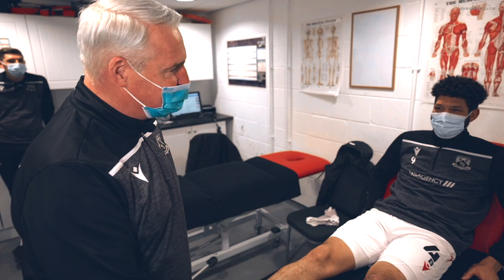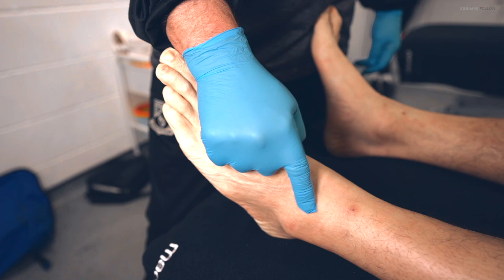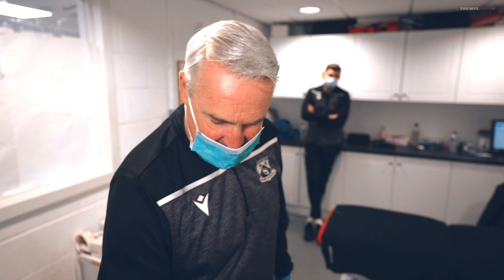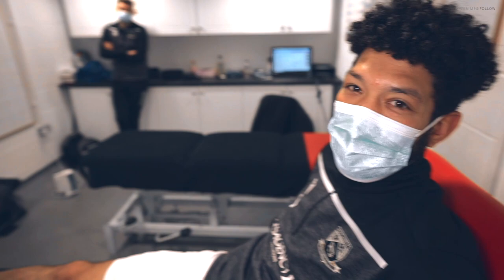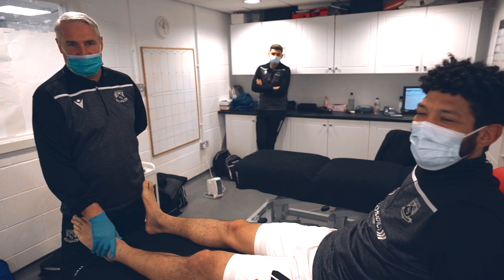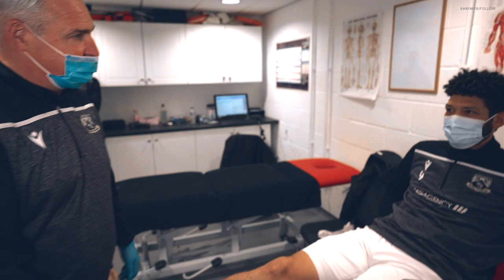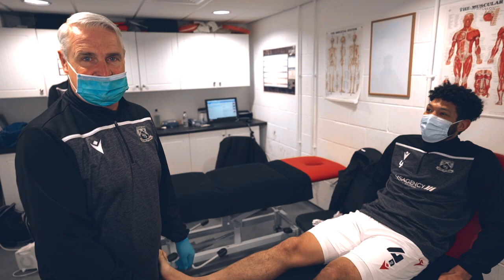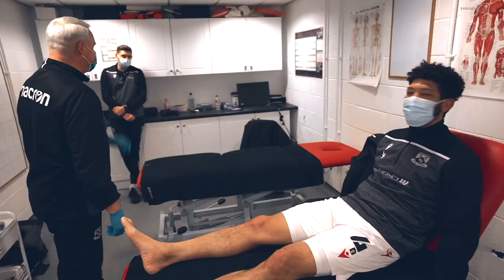Late Stage Ankle Rehab | PHYSIOTHERAPY Ep.15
Nathaniel Knight-Percival steps into the late stage of his rehab programme after suffering a grade three tear to his high ankle Anterior Talofibular Ligament.

This is the Official YouTube channel for Morecambe Football Club.